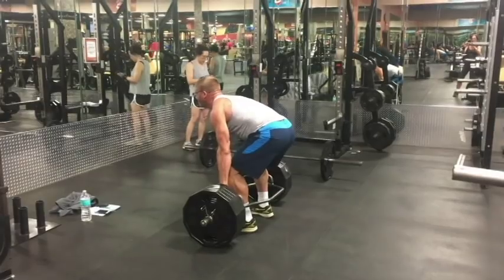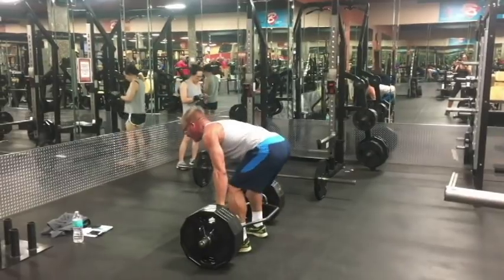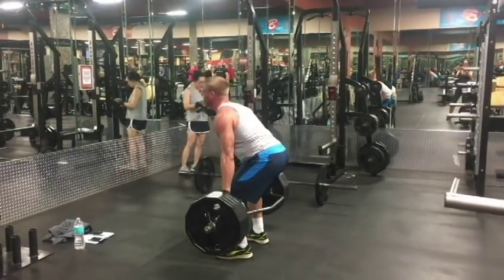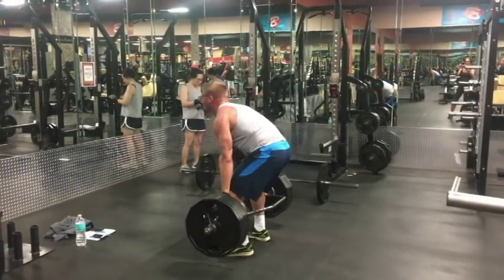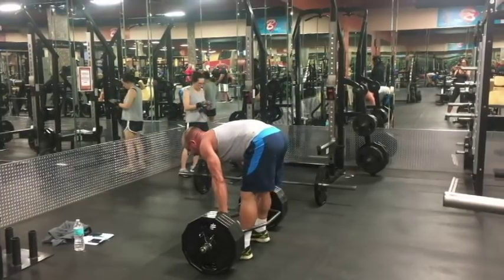How many reps per set to build muscle size? -- Resurrecting the Sexy Old Man -- Ep 4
Join my "Low-Carb Cutting and Bulking" newsletter to learn the secrets I personally used to lose over thirty pounds in under four months and then add seventeen pounds of muscle to end up at 10.2% bodyfat -- AFTER AN ENTIRE YEAR OF BULKING ! ! !

The OldManRevolution is for those of us who are 40+ years old, were never in really good shape and REFUSE TO ACCEPT THAT WE "MISSED OUR CHANCE" TO GET IN SUPERHUMAN SHAPE

F@@ck society's expectations, we're not dead yet!

Follow the OldManRevolution on Instagram and Twitter for the most up to date insights into my diet, training and lifestyle @Anaerobixx